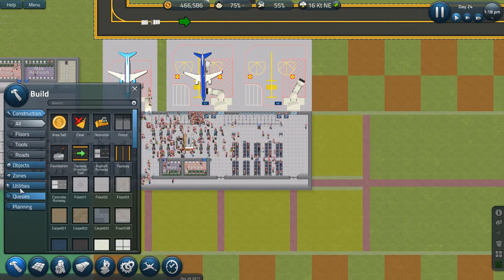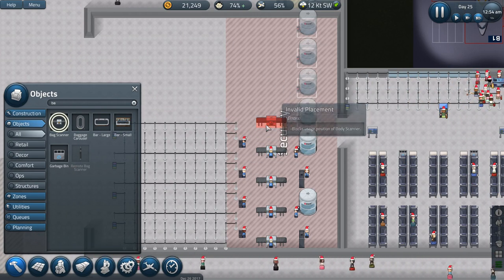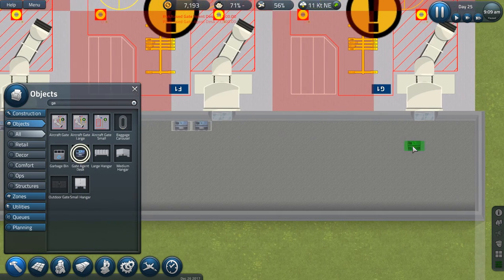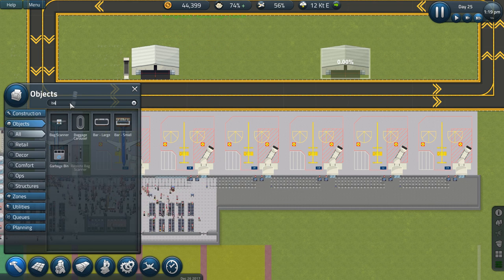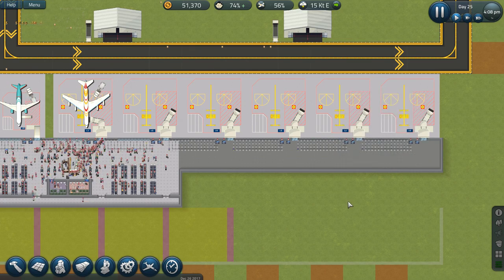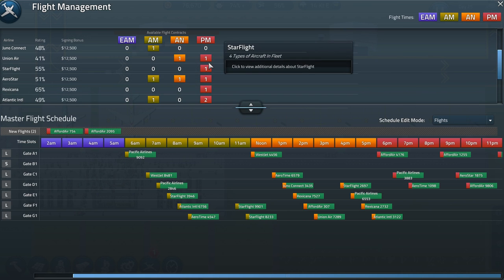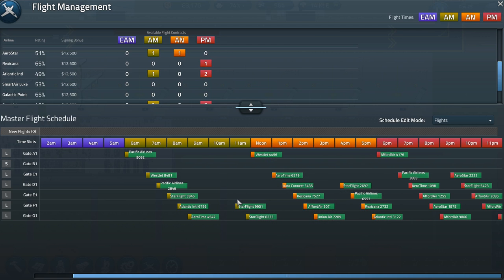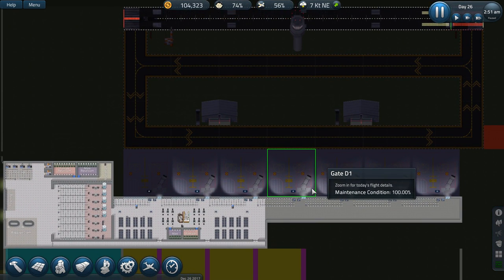Expansion McExpansionface 🛫Sim Airport Let's Play🛬 E9